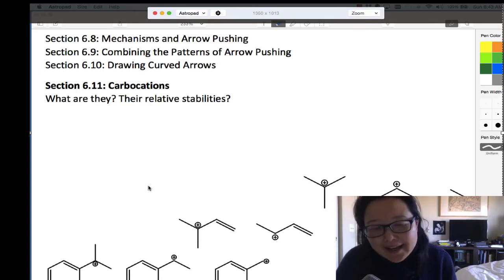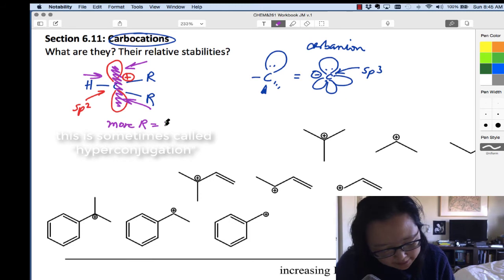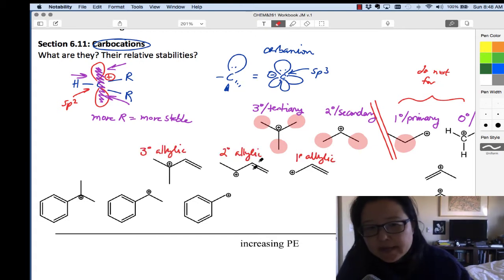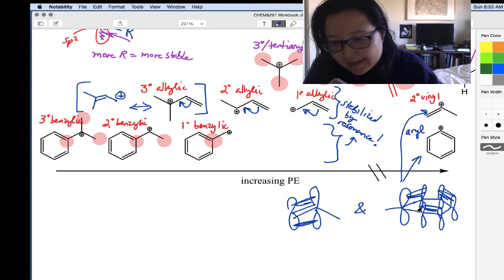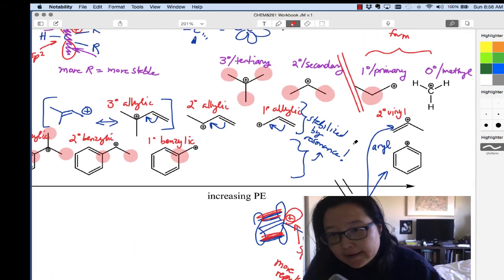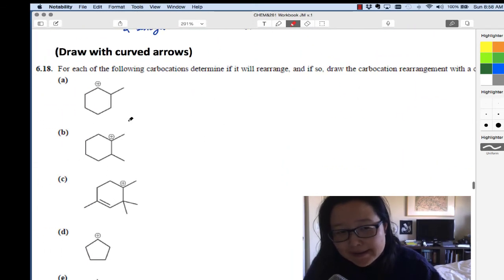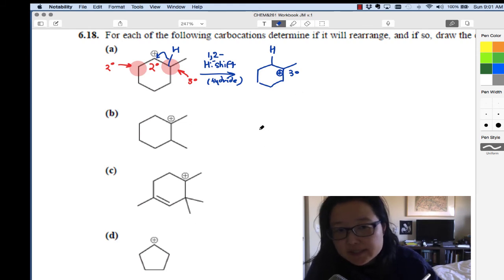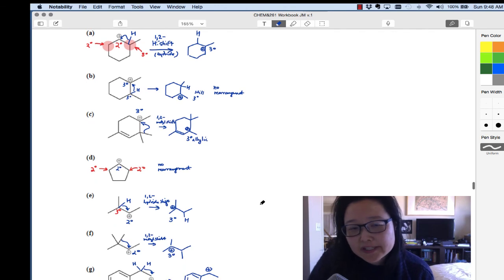Carbocations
This video covers carbocations, their relative stabilities, and carbocation rearrangements.